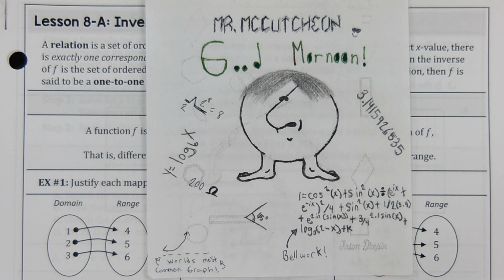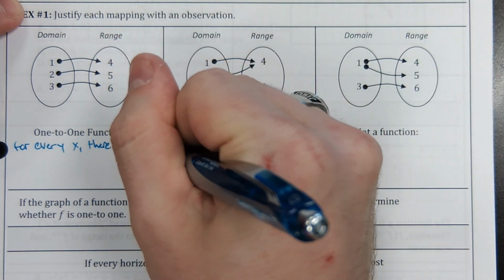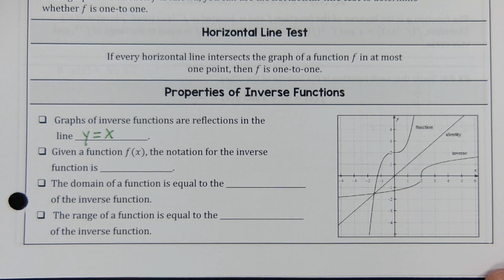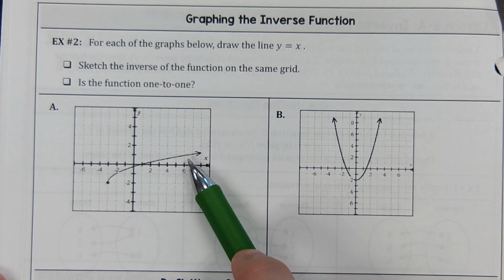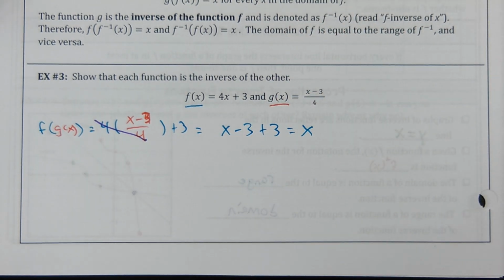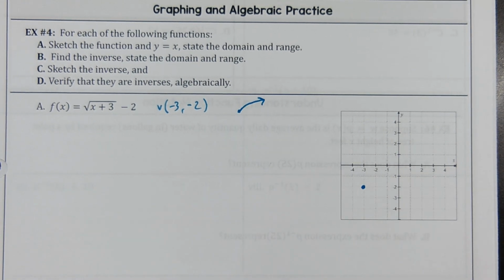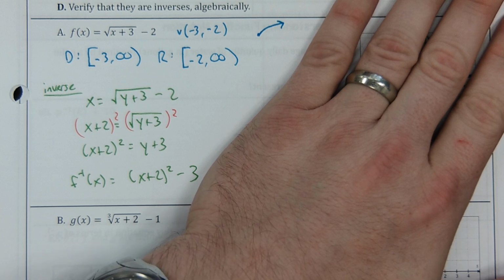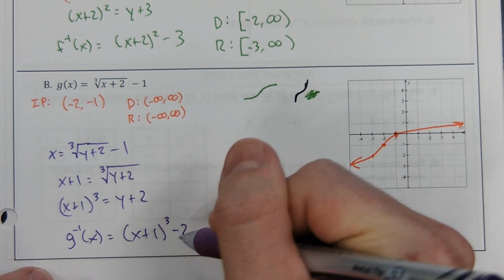AP Precalculus Unit 2.8A Notes - Inverse Functions